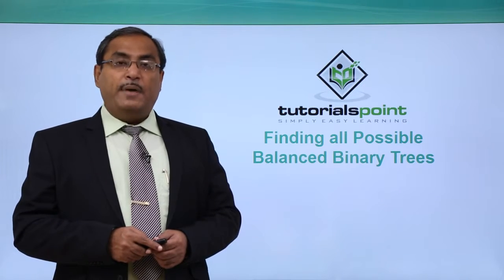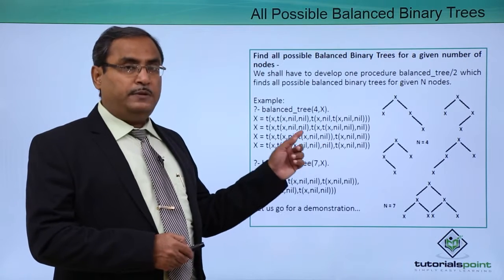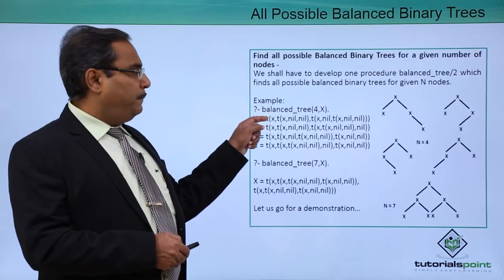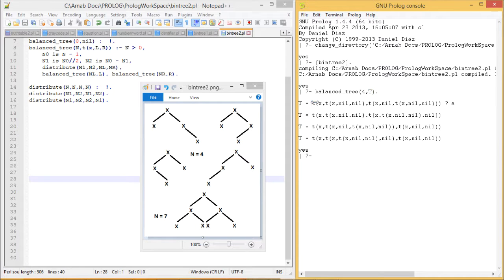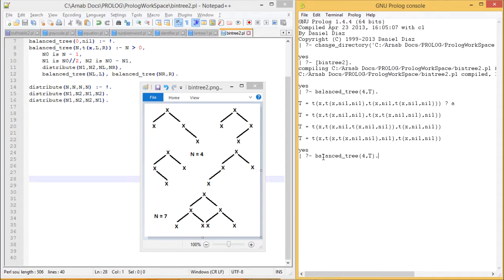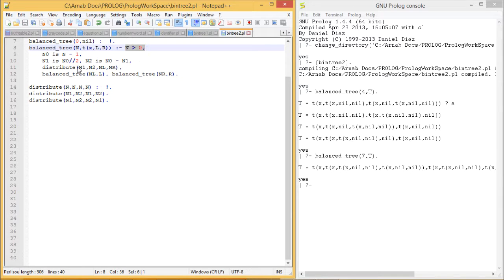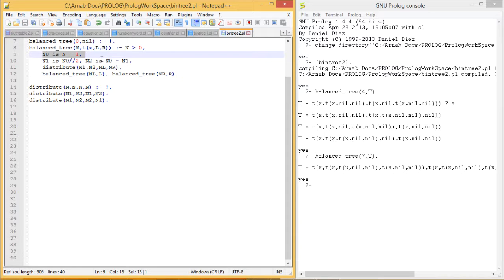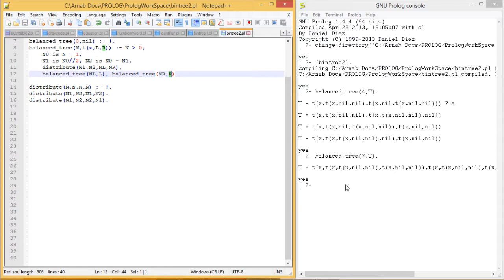Artificial Intelligence - Finding all Possible Balanced Binary Trees